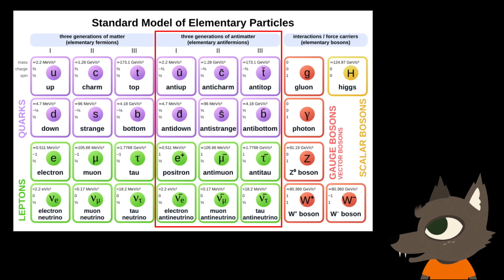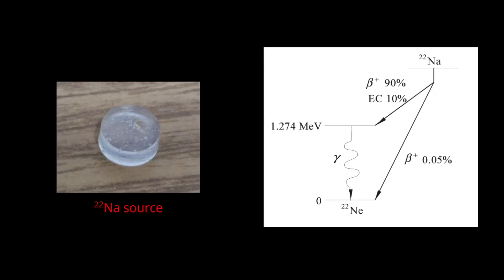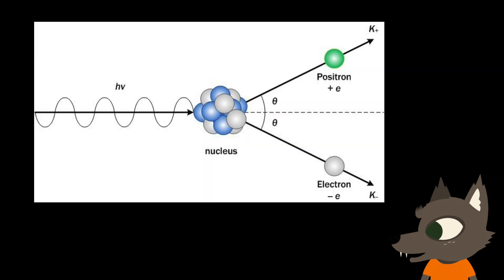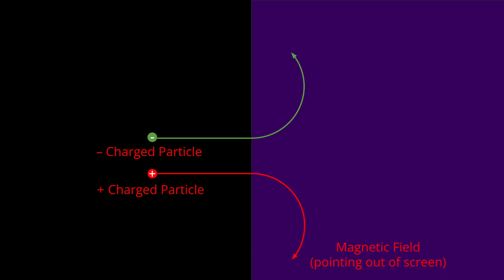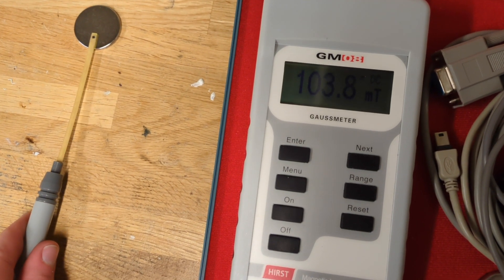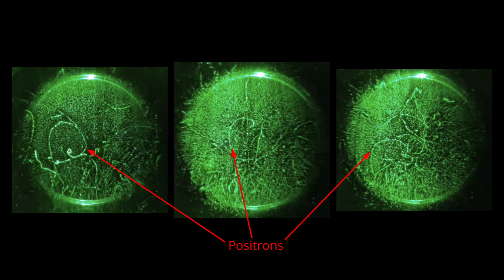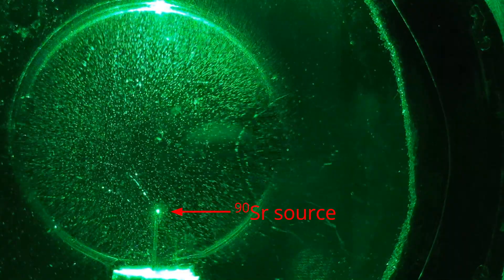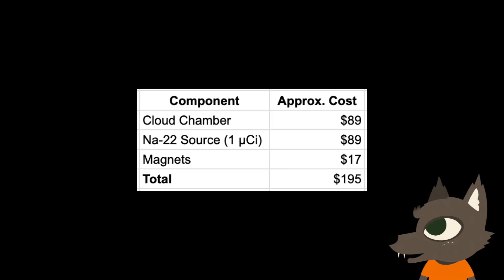How to Detect Antimatter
Antimatter rocket footage respectfully stolen from Scott Manley
Special thanks to AbogatoDraws for helping create the sprites for this video!